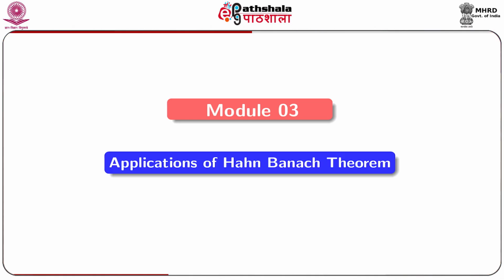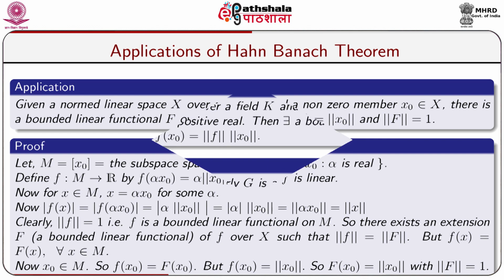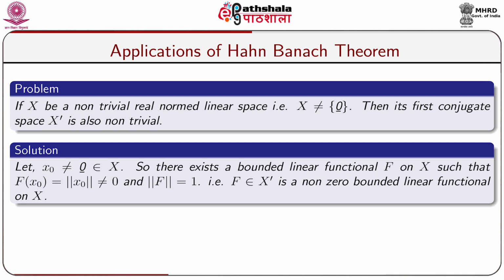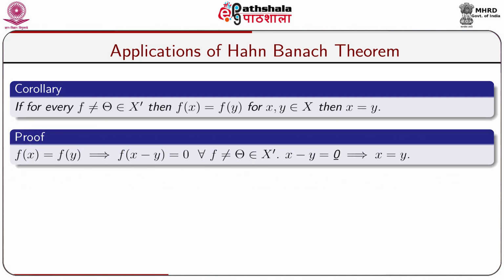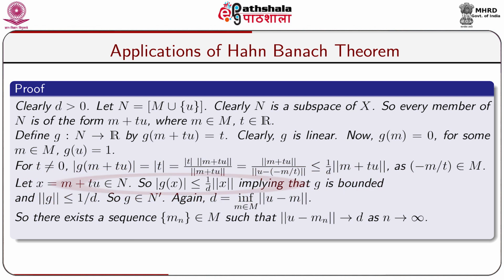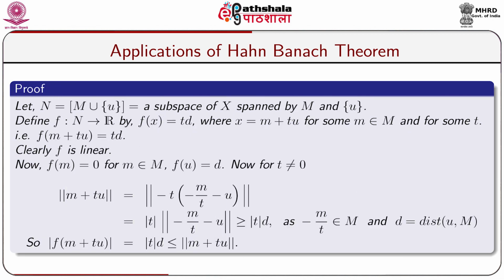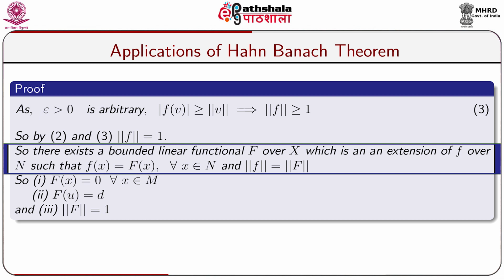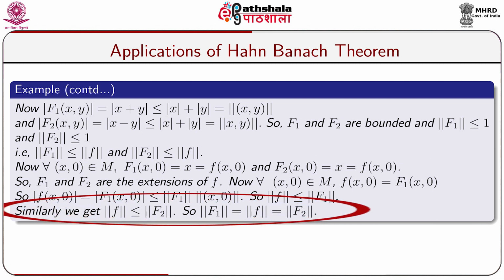Self Learning MATH C09 M22 Ch7 Mod3